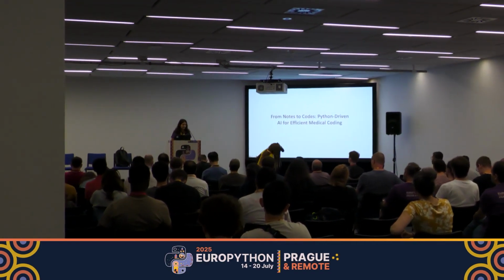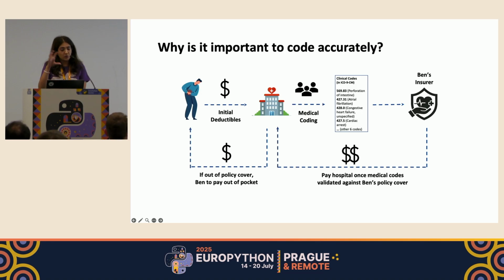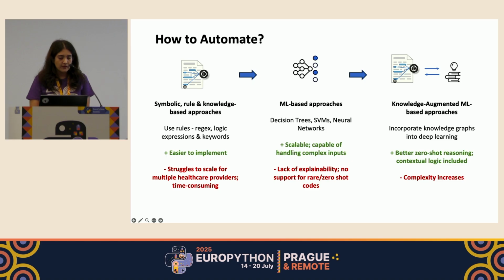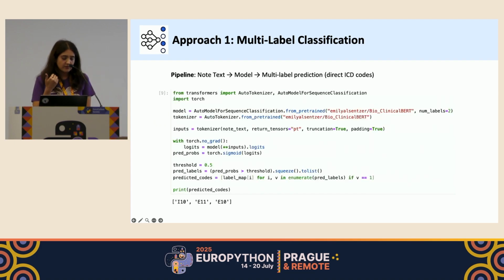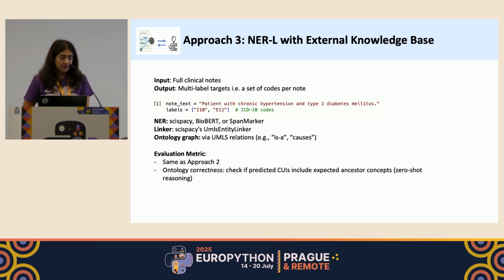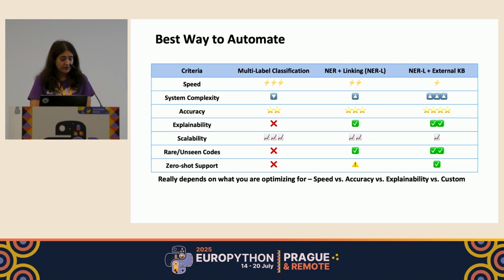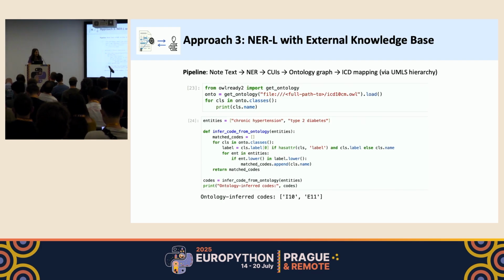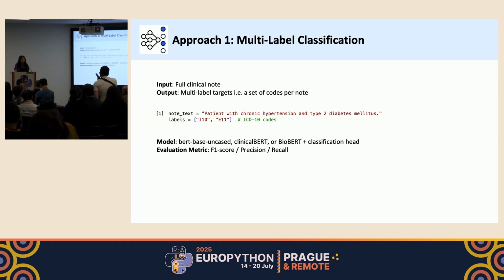From Notes to Codes - Python-Driven AI for Efficient Medical Coding — Reyha Verma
🎤 *From Notes to Codes - Python-Driven AI for Efficient Medical Coding by Reyha Verma*

📝 Abstract:
Medical coding is essential for healthcare systems, yet it’s often slow and error-prone due to the complexity of translating clinical notes into standardized codes. This challenge is exacerbated by varying coding guidelines, medical jargon, and frequent changes in standards. In this talk, we’ll explore how AI, powered by Python, is transforming medical coding to improve speed and accuracy.

We'll cover Python techniques and libraries - such as LangChain, Transformers, and FastAPI - used to automate the process. You’ll learn about available open-source datasets, pre-trained models, and the role of data annotation in automating medical coding tasks. We’ll also explore whether a purely generative AI approach is sufficient, or if hybrid methods combining traditional coding with AI are more effective. By the end, you’ll understand how Python and AI are improving healthcare workflows, and where the future of AI in medical coding is headed.